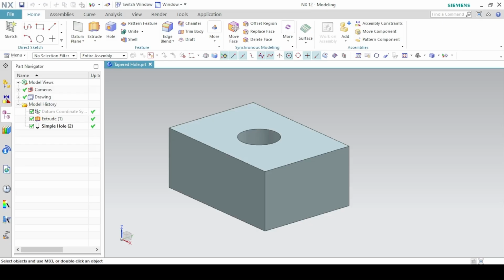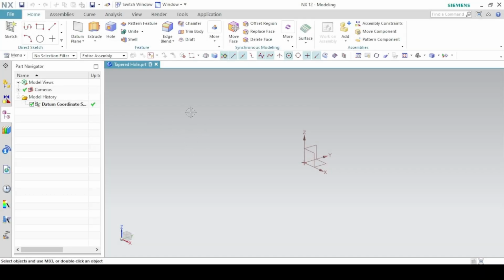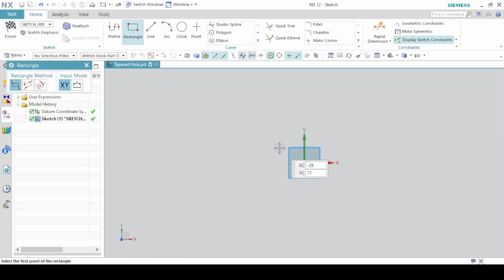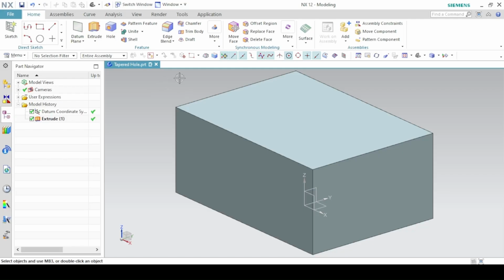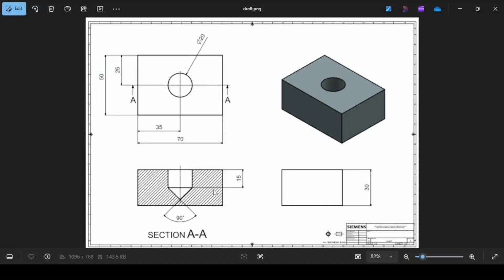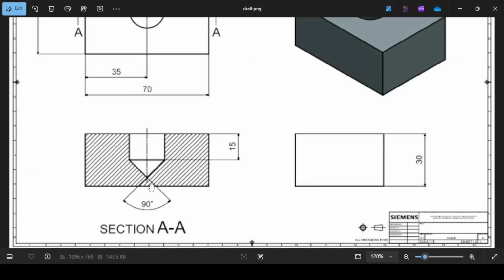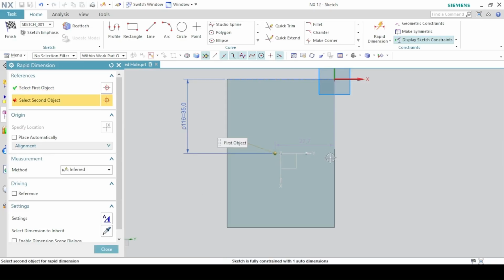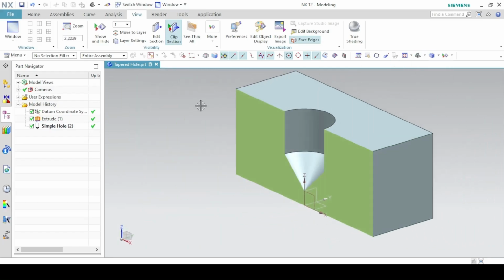How to Create a Tapered Hole in Siemens NX (Step-by-Step Tutorial)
In this simple tutorial, I will show you how to create a Tapered Hole using Siemens NX.